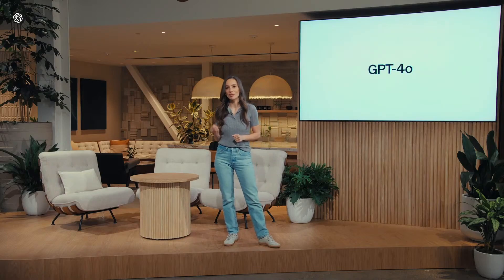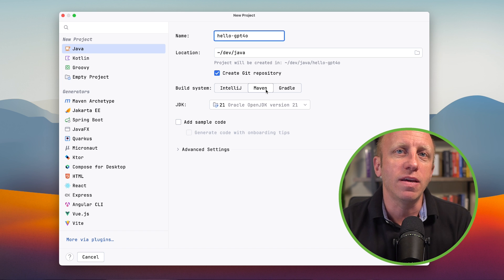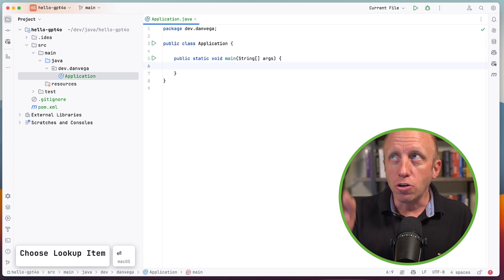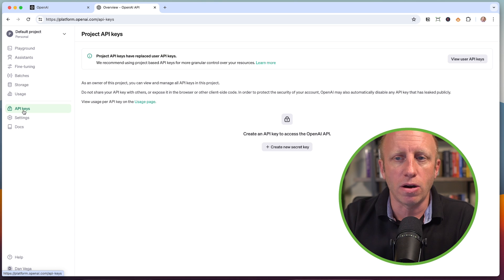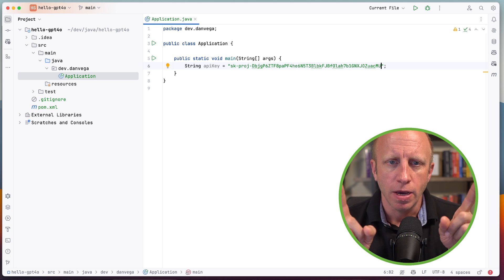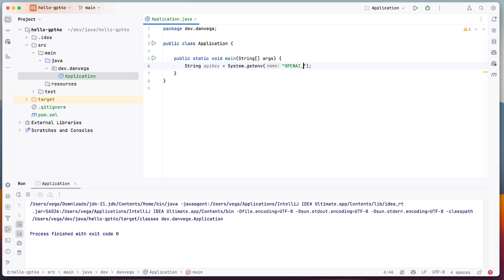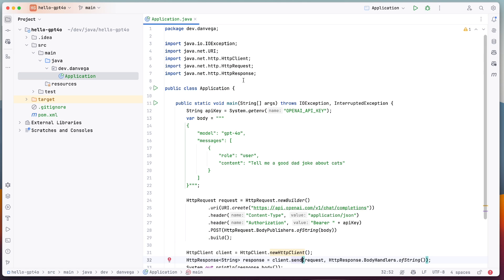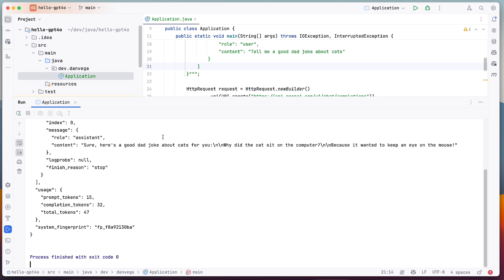Getting Started with GPT-4o in Java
In this tutorial you will learn how to build a simple Java application that talks to OpenAI's newest model, GPT-4o. You will build a simple application step by step without any external dependencies. By the end of this tutorial you will learn how to signup for an Open AI API key and call the REST API from a Java application.